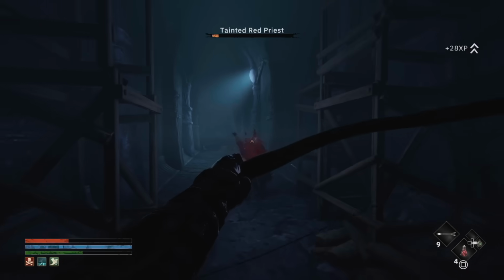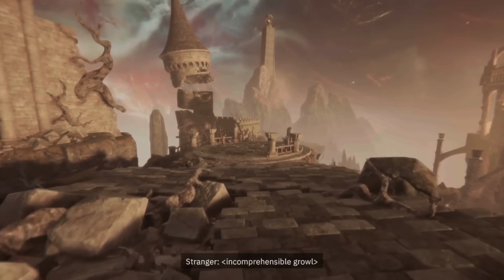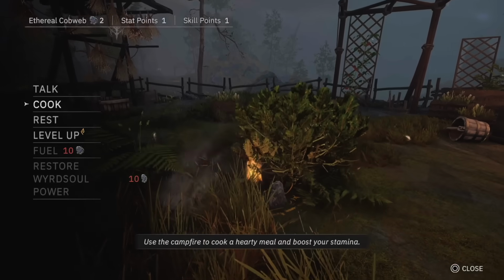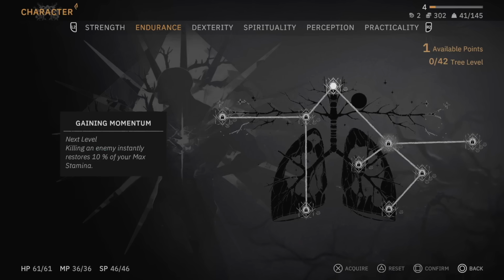Tainted Grail: Fall of Avalon - Before You Buy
Tainted Grail: The Fall of Avalon (PC, PS5, Xbox Series X/S) is a classic first person RPG with a bleak gothic spin. How is it? Let's talk.